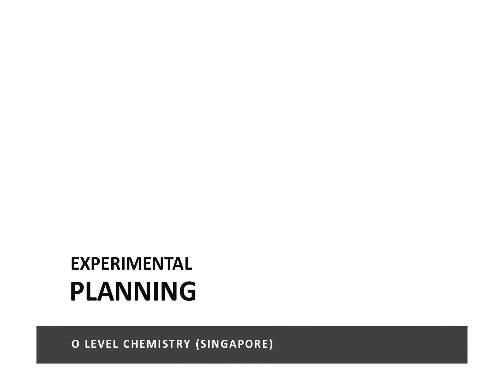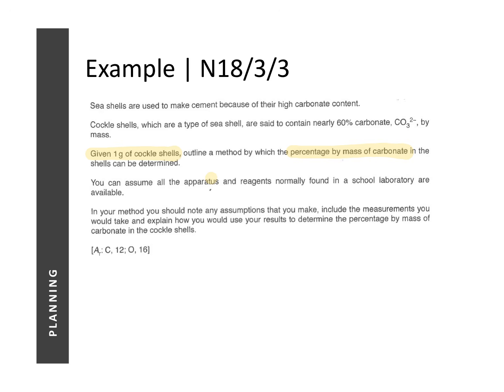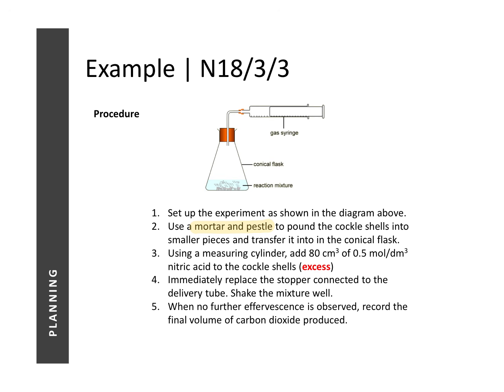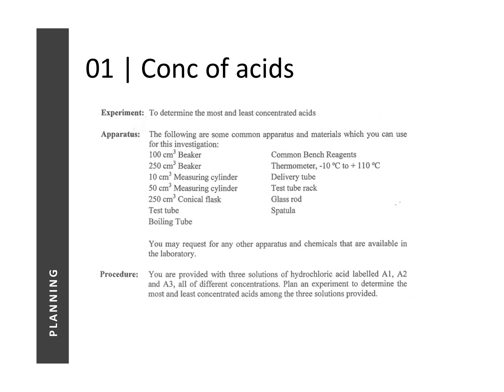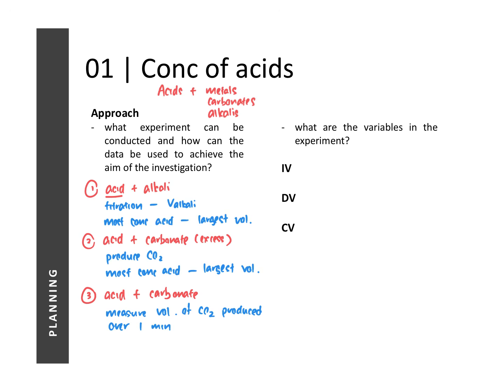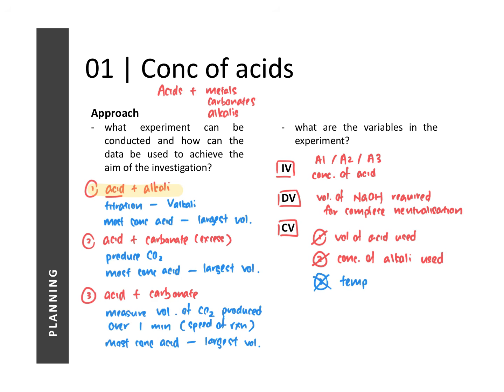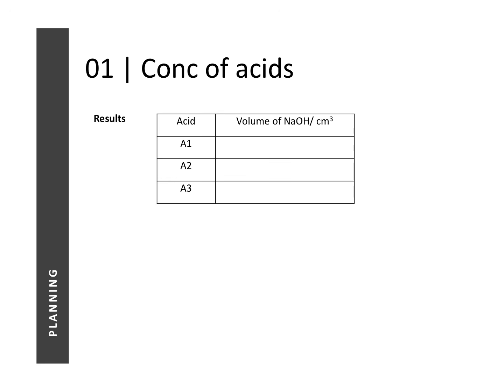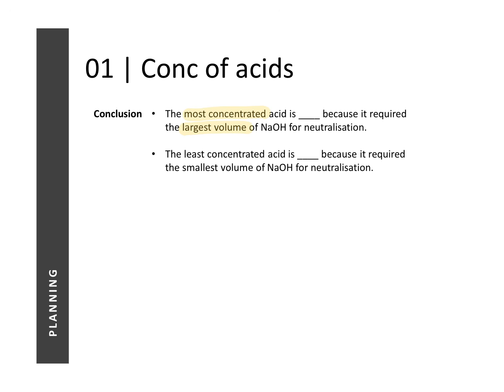O-Level Chemistry | 26 | Practical - Planning [1/2]